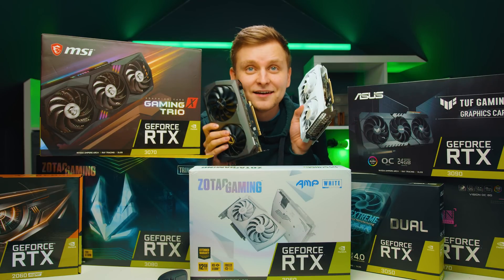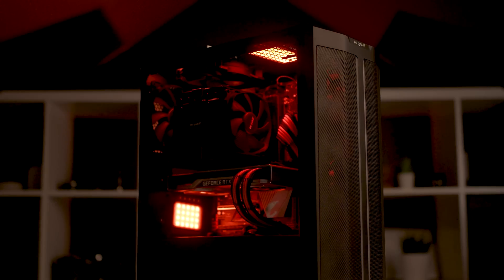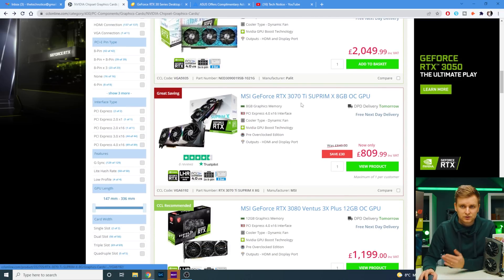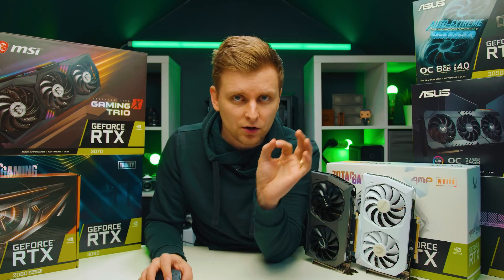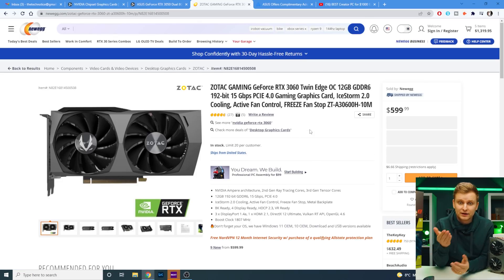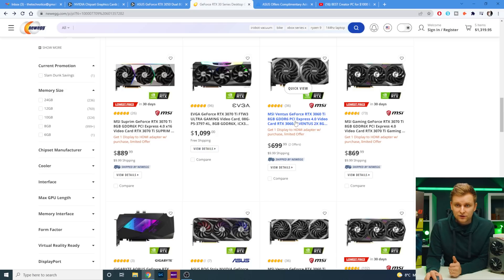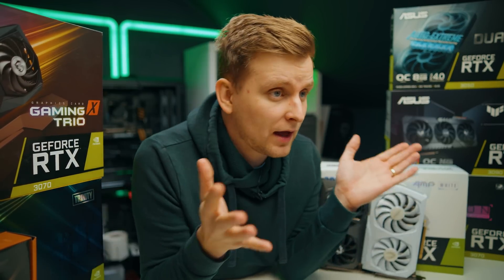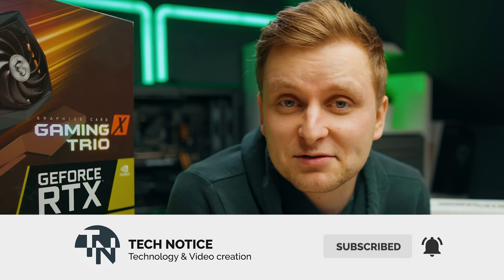It's what you've been WAITING FOR 👉 GPU PRICES are DOWN* 😇 ⬇️⬇️⬇️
So, GPU Prices are down and it's finally time to build a Creator PC, here's why and which GPUs to buy.

✅ RTX 3050
✅ RTX 3060
✅ RTX 3060ti
✅ RTX 3070
✅RTX 3070ti
✅ RTX 3080
✅ RTX 3080 12g
✅ RTX 3090

Video produced by Lauri Pesur

0:00 Intro
0:10 Sponsored Segment
0:45 Fake GPU Flex
1:02 Is it a good time to build a PC or should you wait?
2:15 Good shop in the UK to get GPUs
4:56 How to check for a good deal & how my GPU links work?
6:03 Good shop in the US to get GPUs
7:13 Which GPU should you buy?
9:14 GPU tip for Adobe Creative Cloud Users
11:03 Which PC to build?